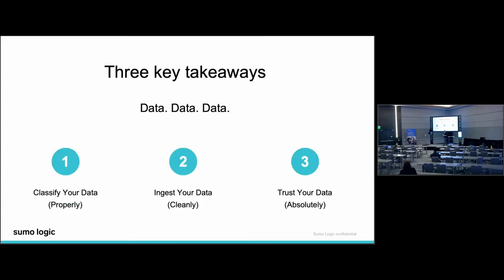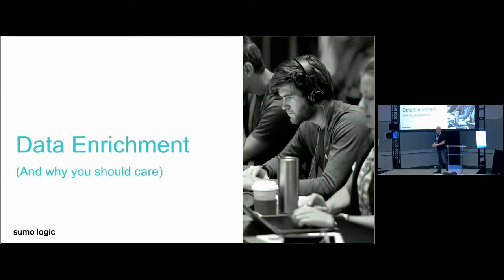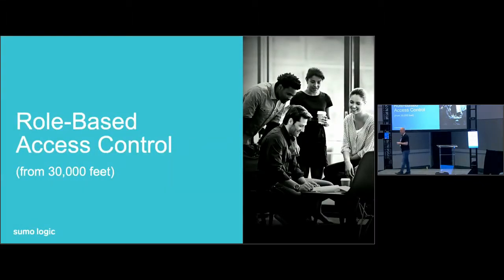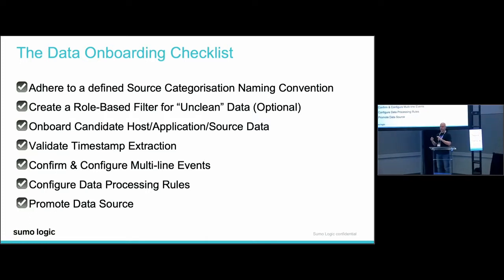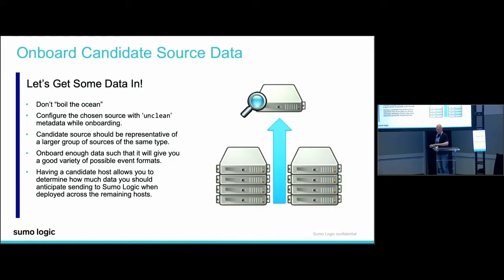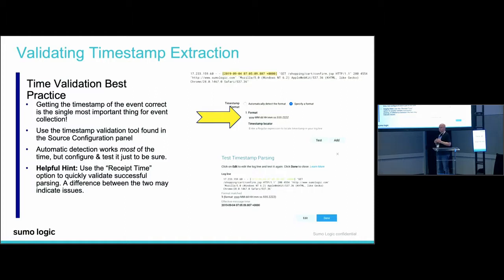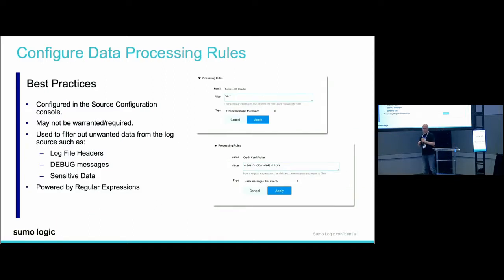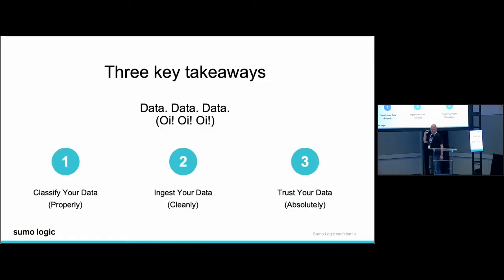Data Onboarding Best Practices: Trust Your Data and the Insights you Derive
If you can't trust what's going into the service, then you don't have data going in. This session will cover best practices, tips & tricks, and common pitfalls in bringing log data into Sumo (and how to address past mistakes). Incorporating these into your Sumo environment will result in timely ingestion, data you can trust, and an uplift in your return on investment into Sumo Logic for all users of the service.